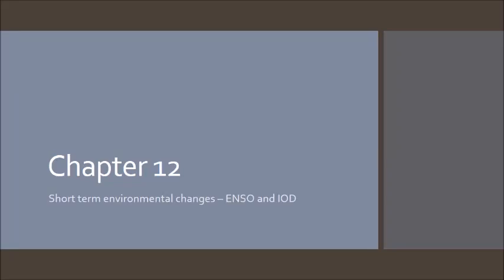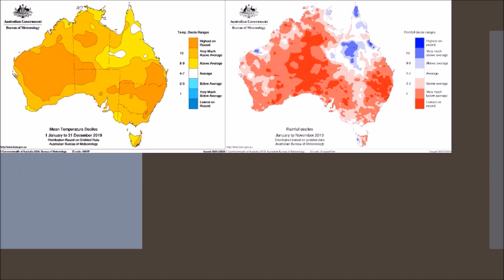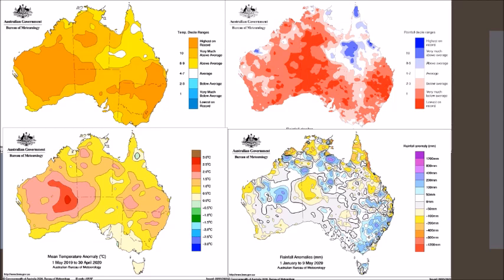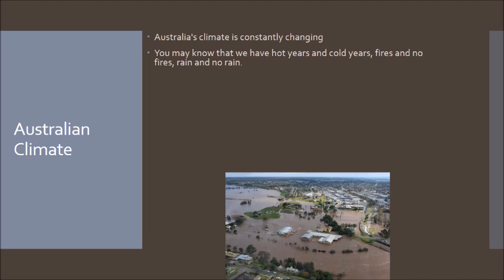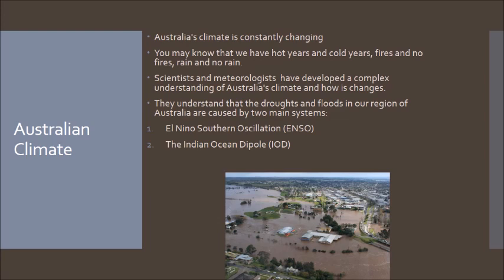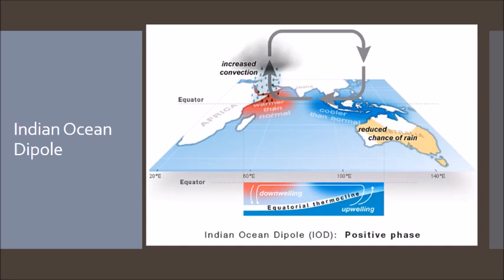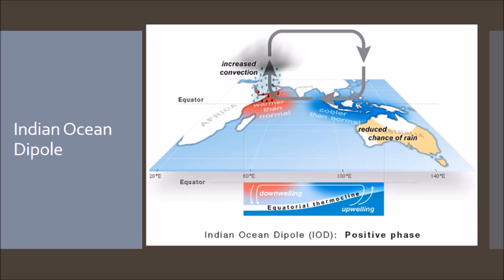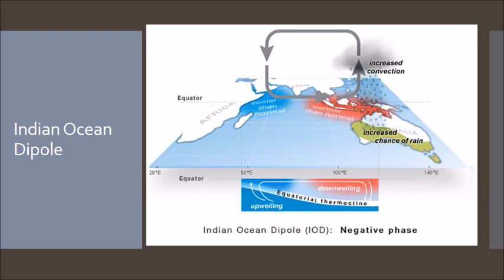IOD - Part 1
The Indian Ocean Dipole